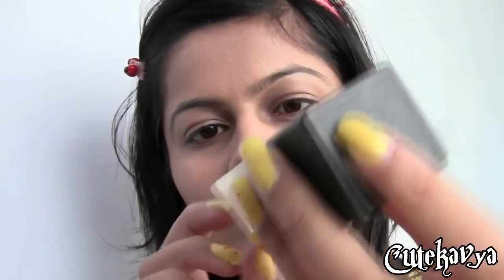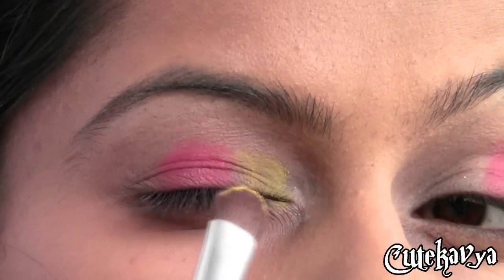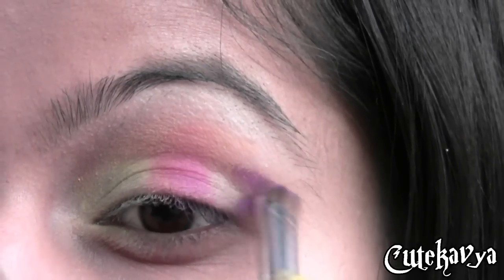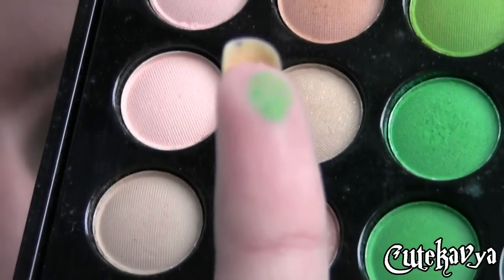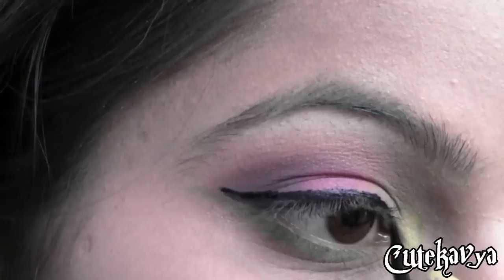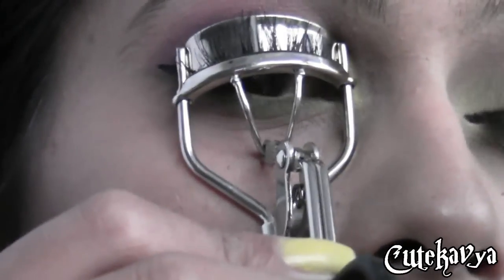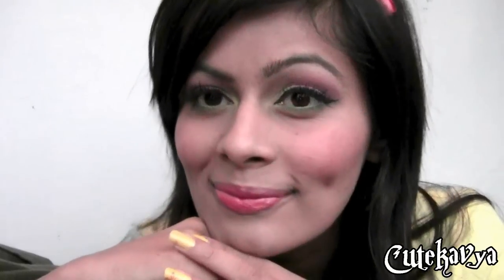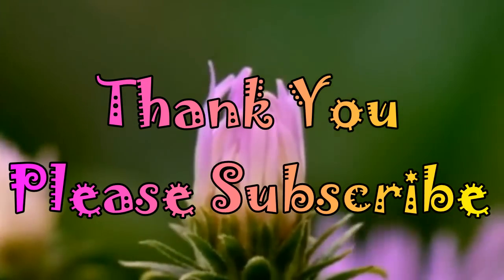Spring Bling | Indian Beauty Guru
Spring is here guys. And here is a very colorful,bright & peppy look.